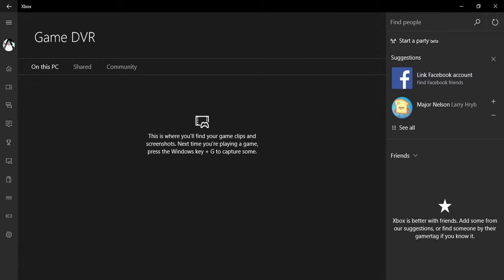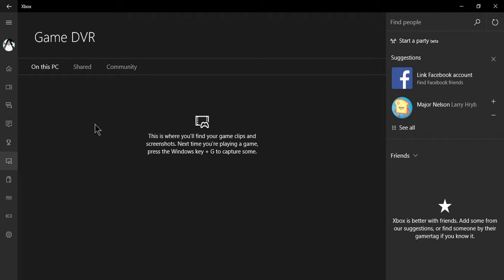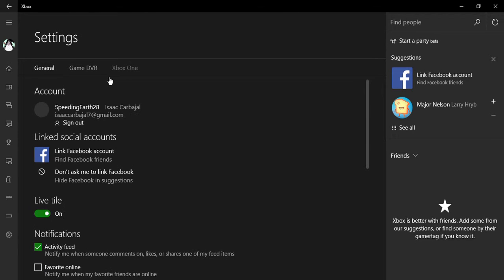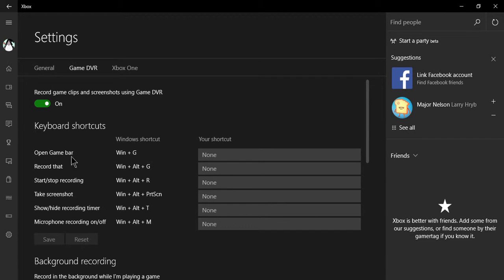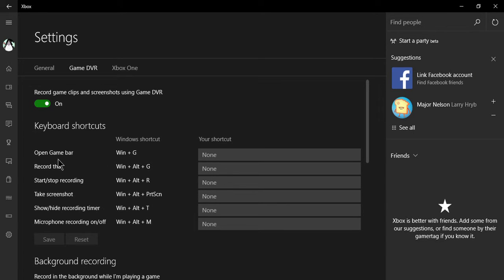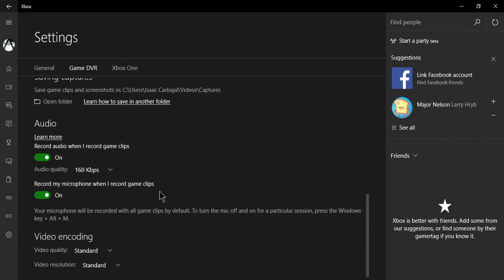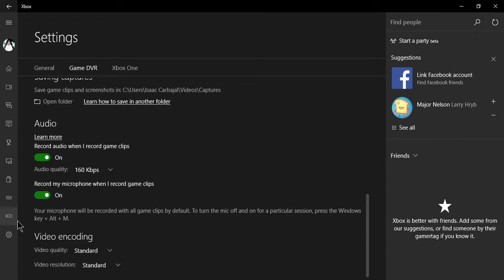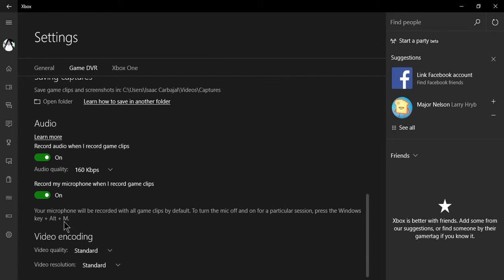How to screen record and do commentary on windows 10